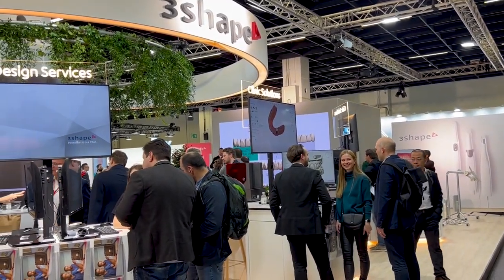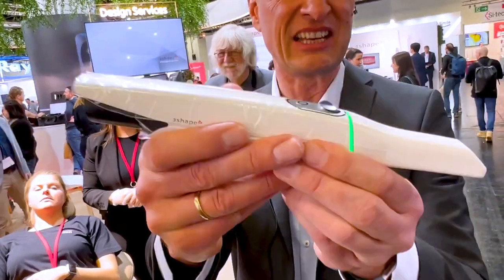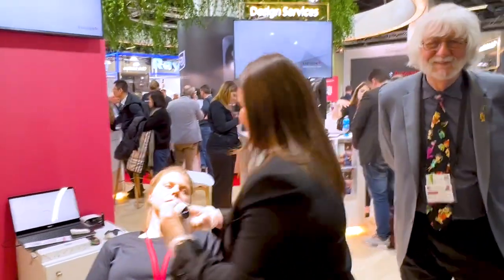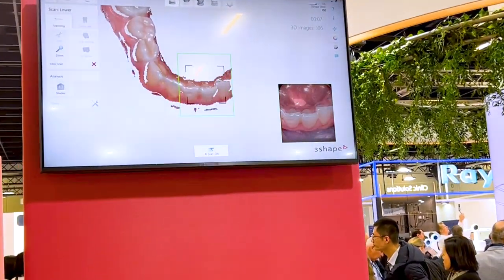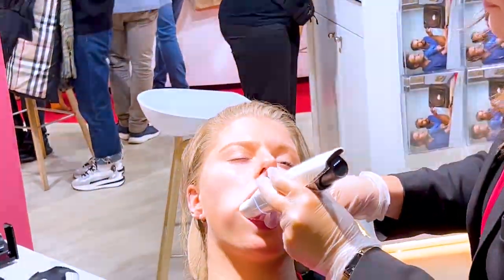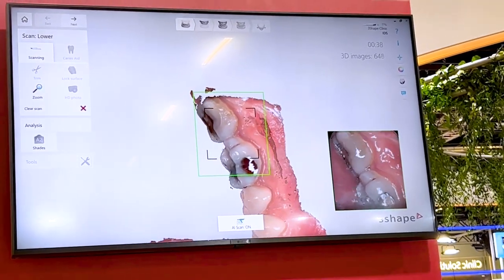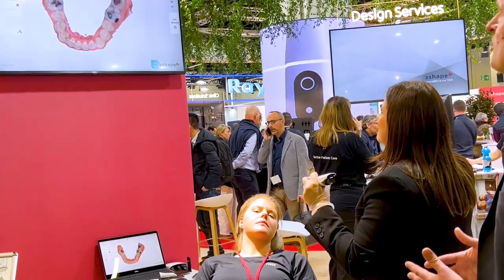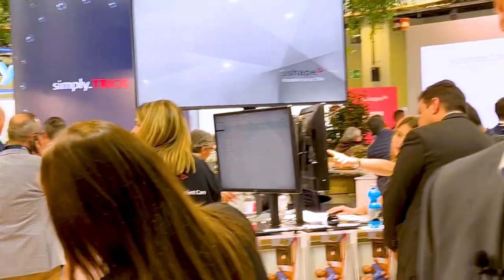IDS 2023 - Showcasing the TRIOS 5 Wireless at the 3Shape Booth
Our editor-in-chief, Dr. Paul Feuerstein, stops by the 3Shape booth at IDS 2023 to take in a product demonstration for the TRIOS 5 Wireless, a completely new, state-of-the-art intraoral scanner designed to make it easier than ever for dentists to go digital with their dentistry.

A breakthrough in intraoral scanners, the TRIOS 5 Wireless makes scanning smoother and faster with its all-new ScanAssist intelligent alignment technology that comes housed in a redesigned compact and hygienically optimized scanner to deliver the highest standard in imaging performance and infection control. Press play to see it in action.